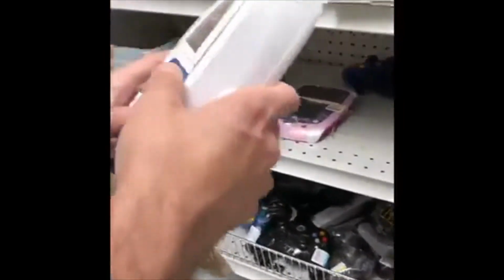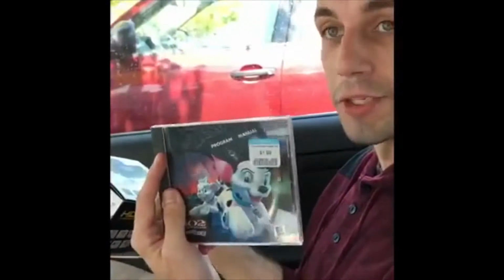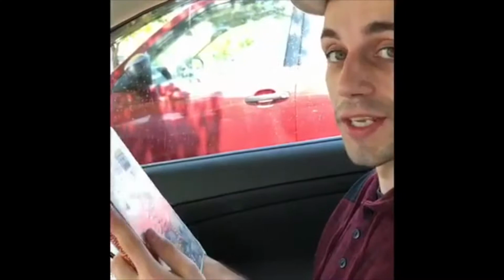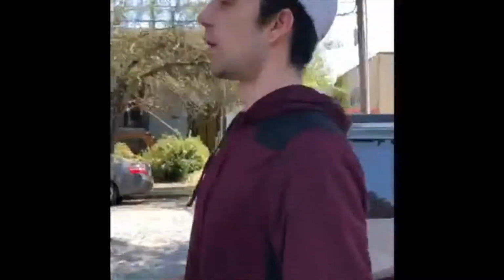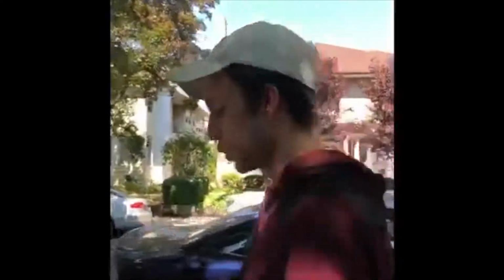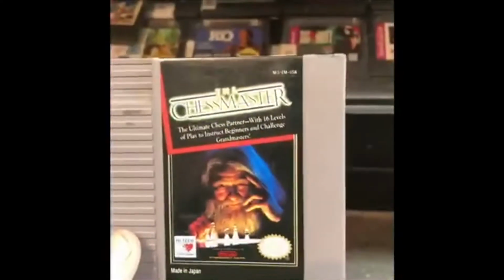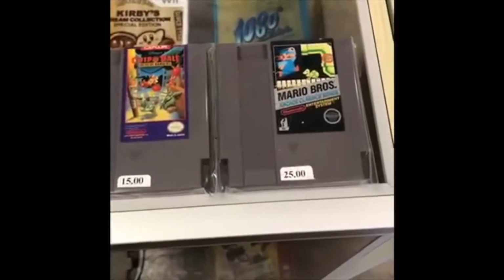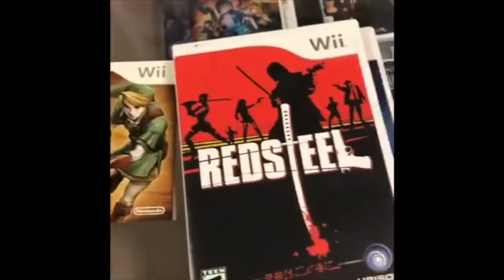Game Hunters Episode 2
Hey Whats up you guys, and welcome to the 2nd episode of Game Hunters, I head over to CD Game Exchange and get some awesome titles added to my n64 collection as well as my new. I also run into a lady I talked to on cragslist who sold me some psp games for an amazing deal.